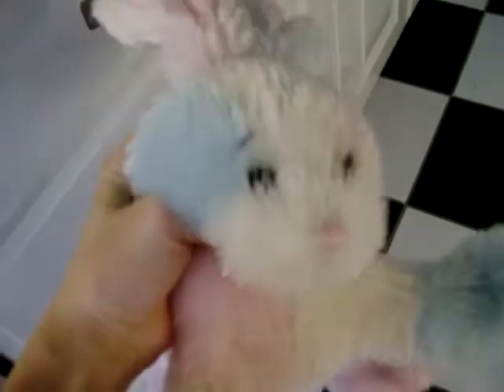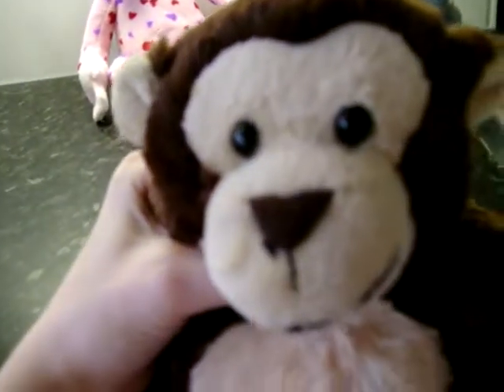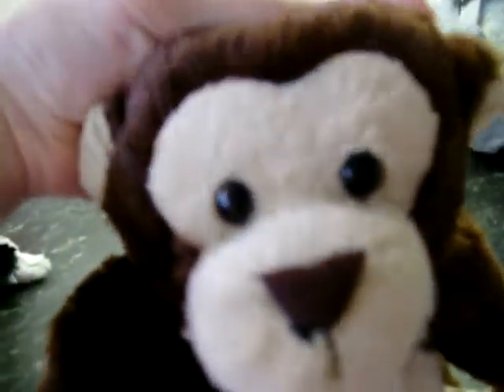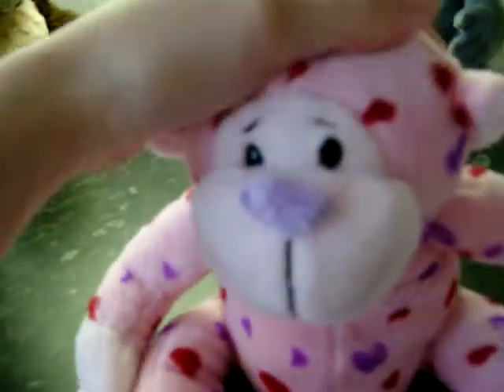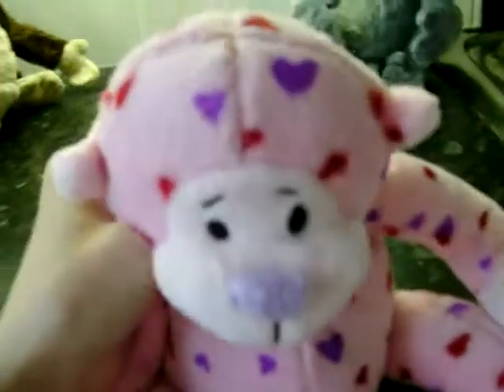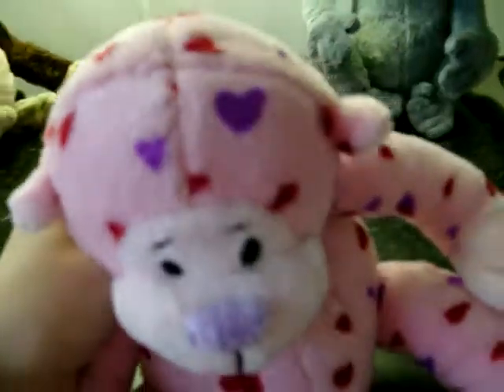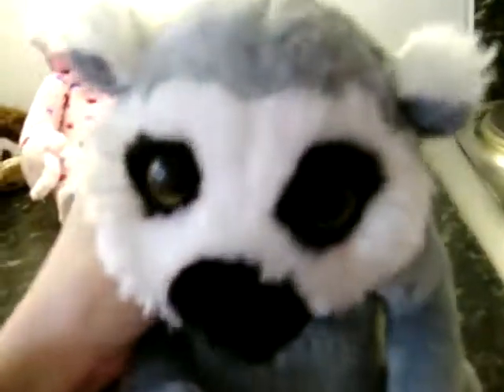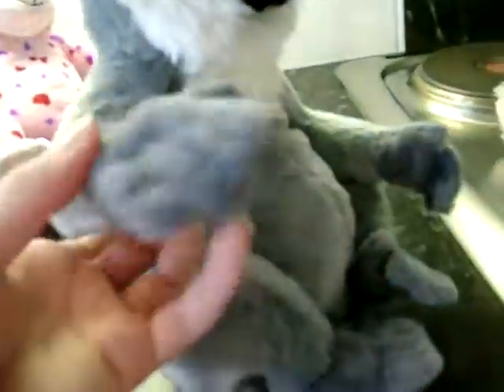My 4 Webkinz Monkeys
I LOVE Webkinz monkeys...